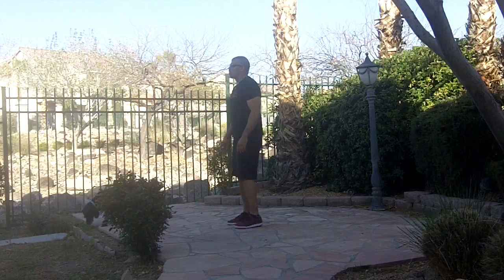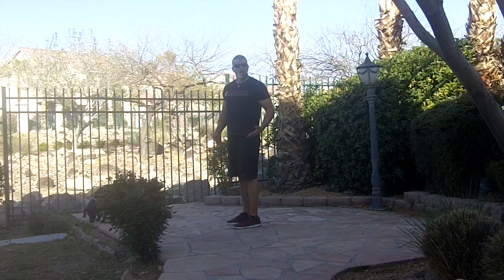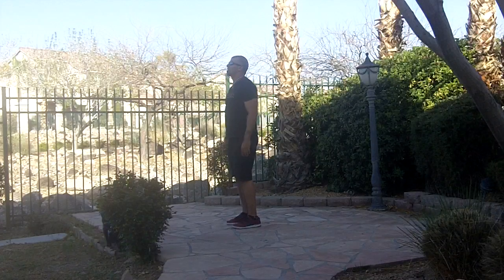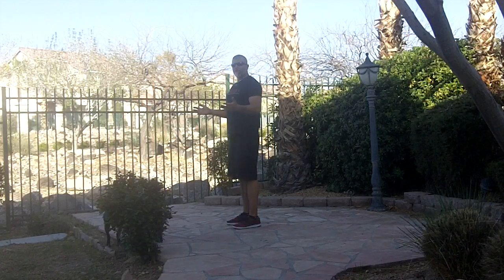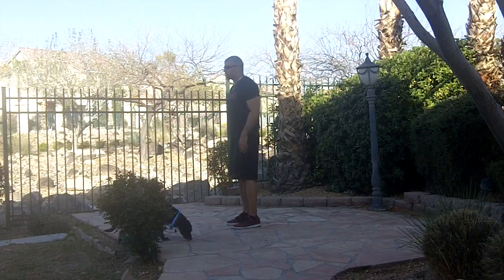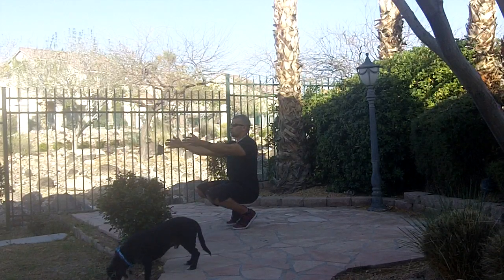Hindu Squat Benefits and Technique By Mike Mahler